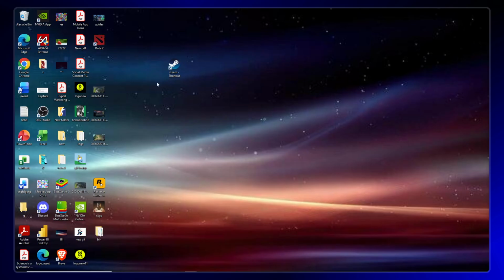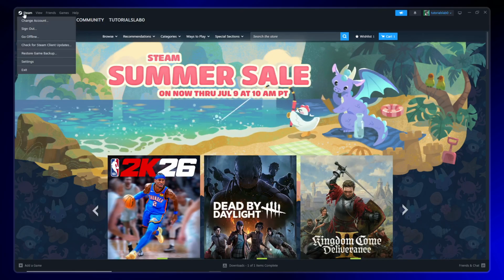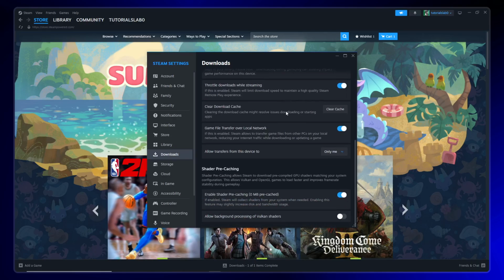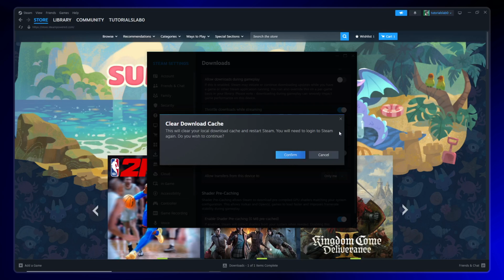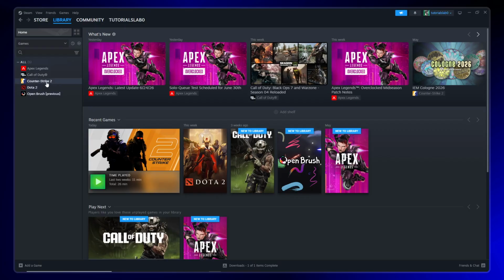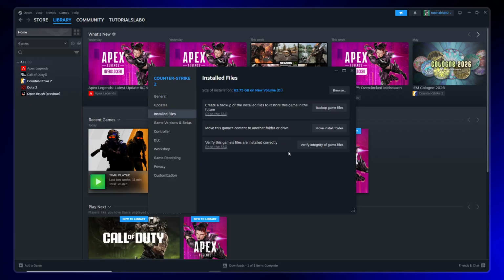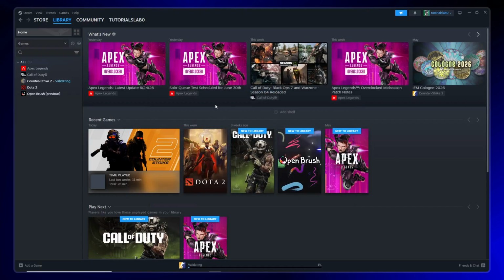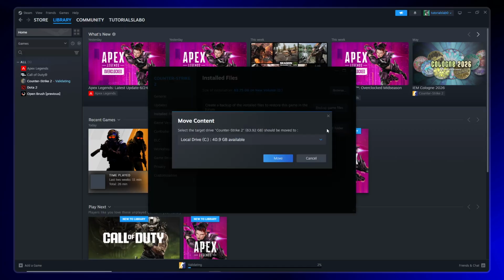How To Fix Fifa Steam Validating Files Loop 2026 | Tutorial 2026